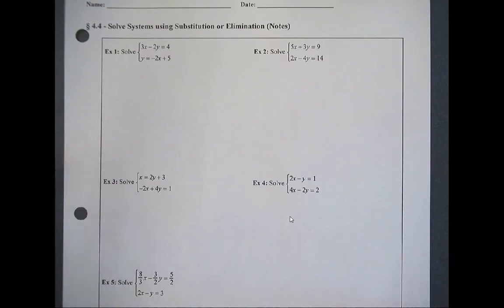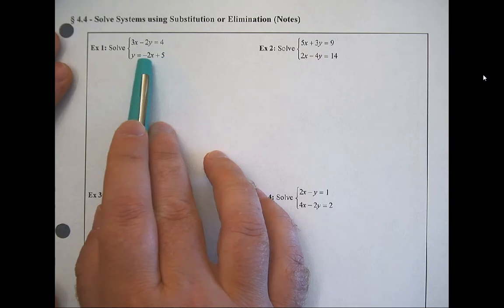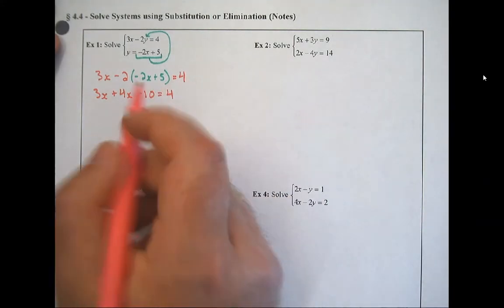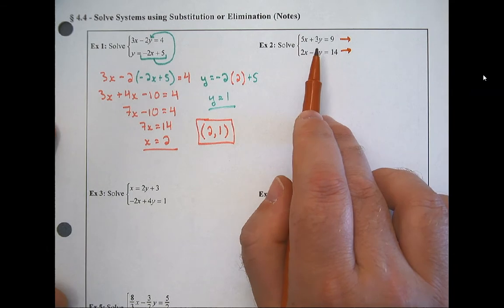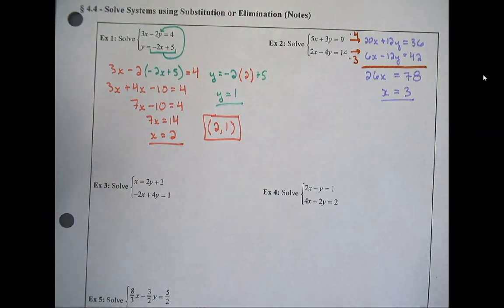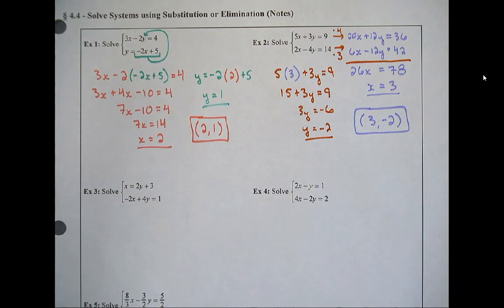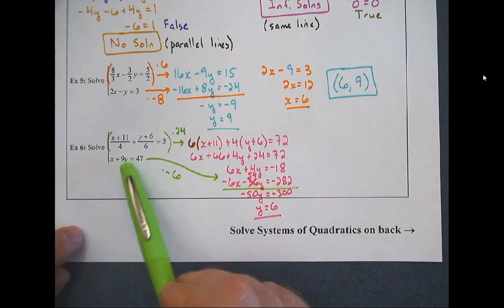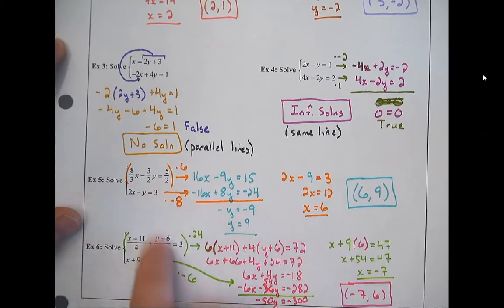PC § 4.4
Solve Systems using Substitution or Elimination